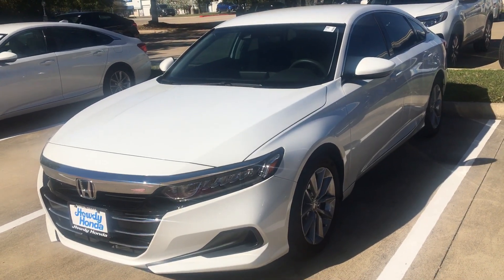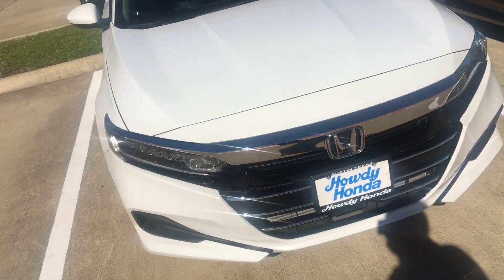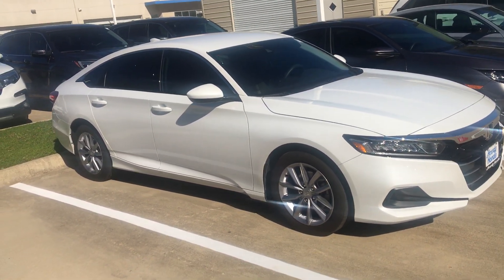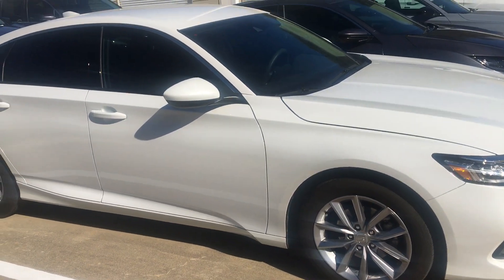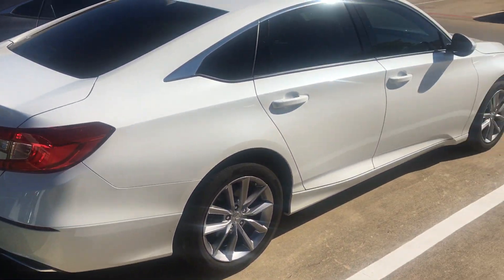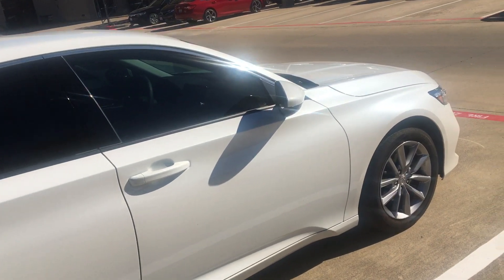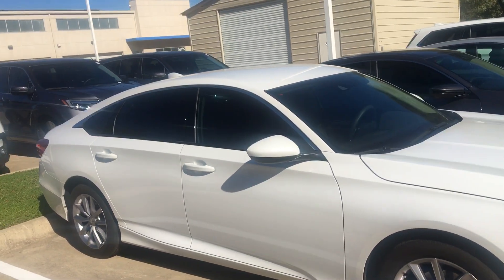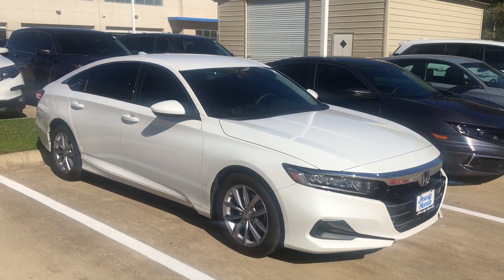from Nik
21 Accord LX